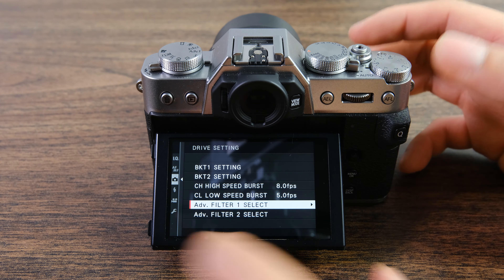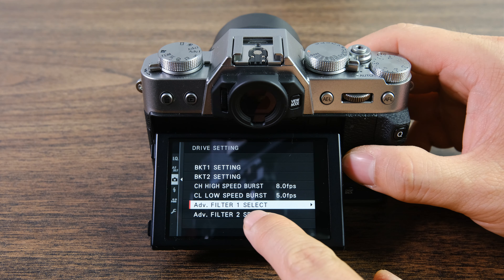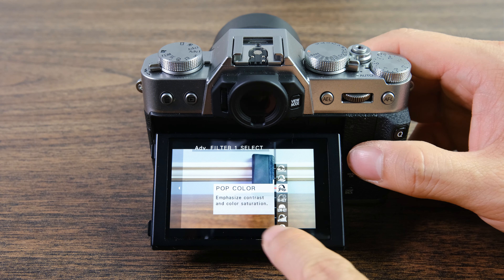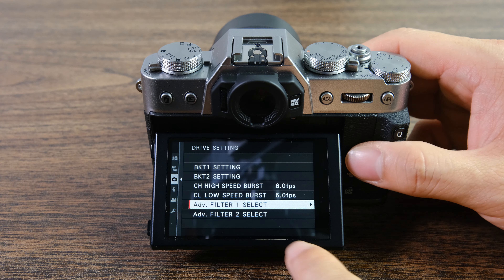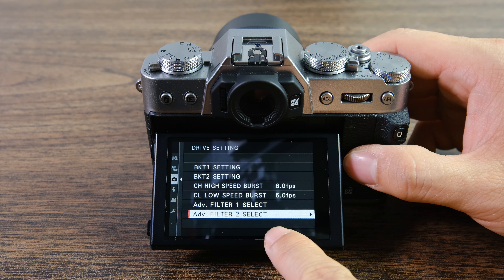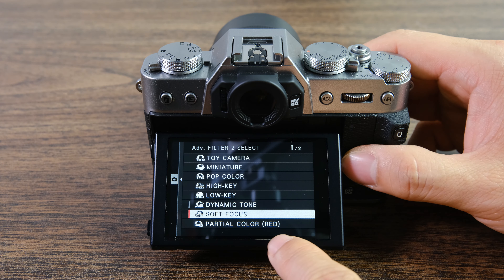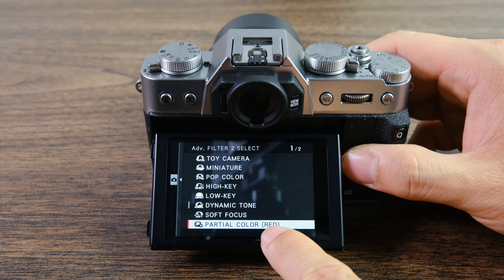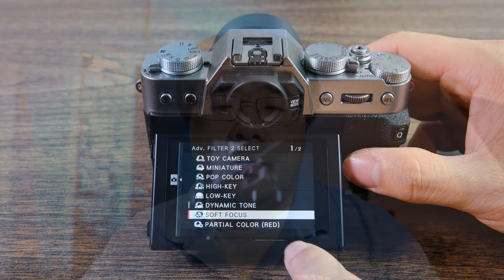Fuji X-T30 Basic Guide to Advance Filters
In today's video, we talk about Advance Filters on the Fujifilm X-T30